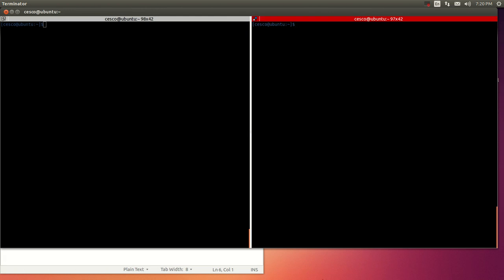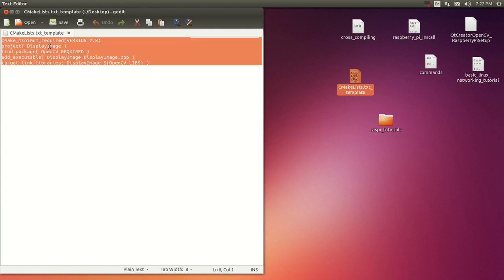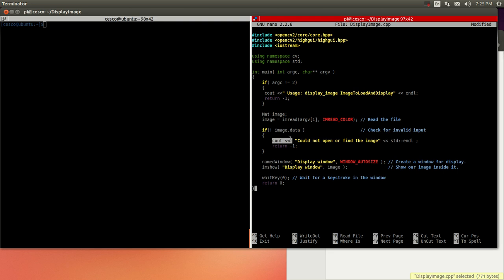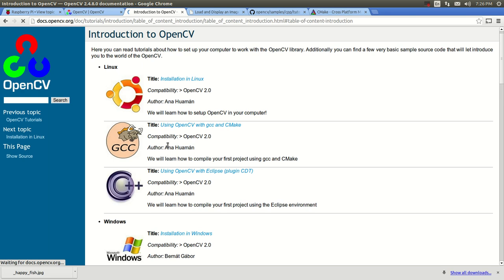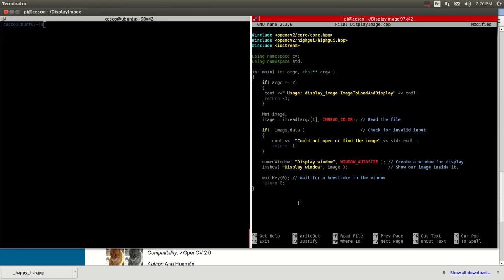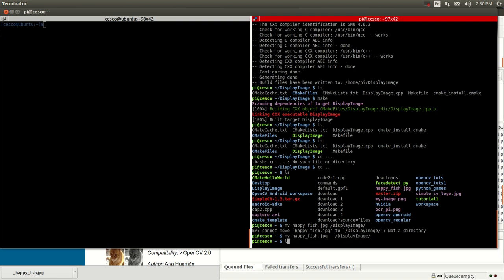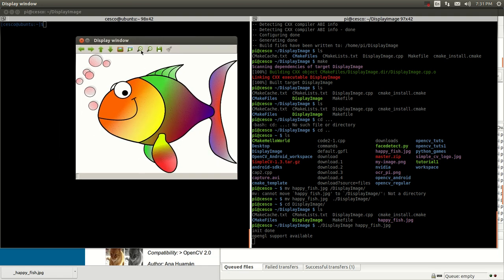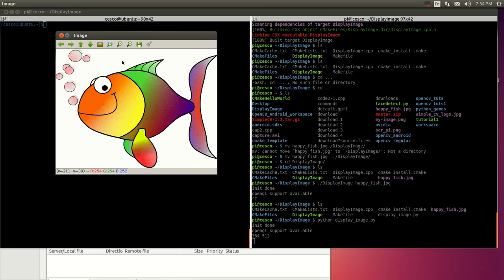OpenCV Programming with the Raspberry PI: Tutorial 3 - Display an Image with C++ and Python